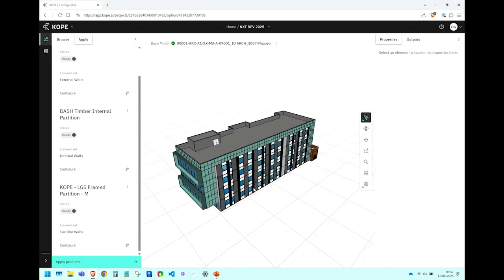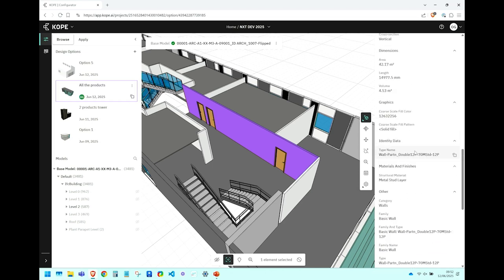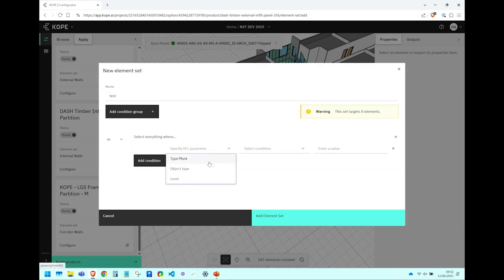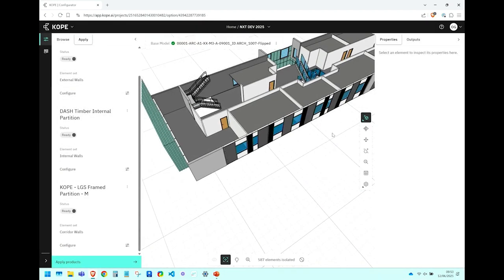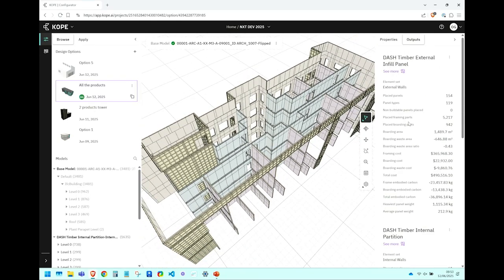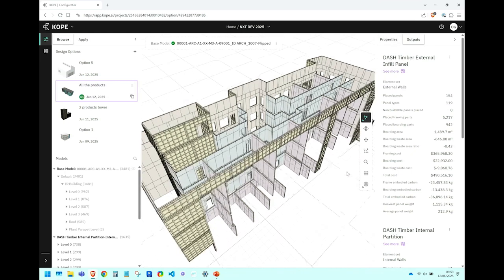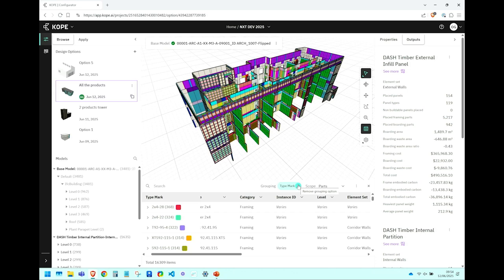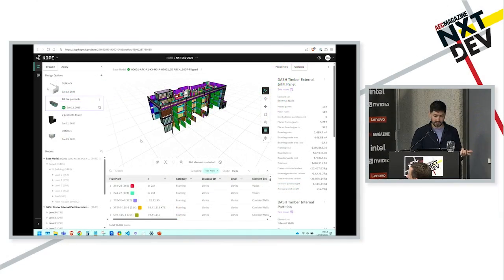NXT DEV 2025 – Oliver Green, Kope: Making Buildings Manufacturable (teaser)